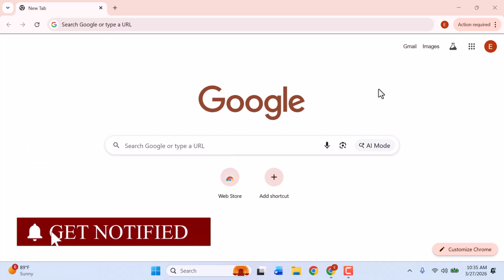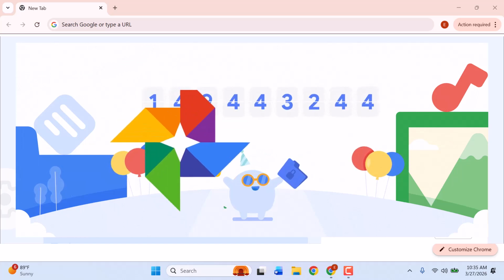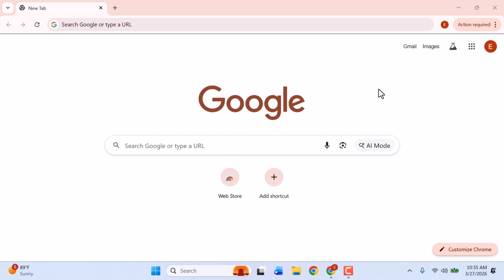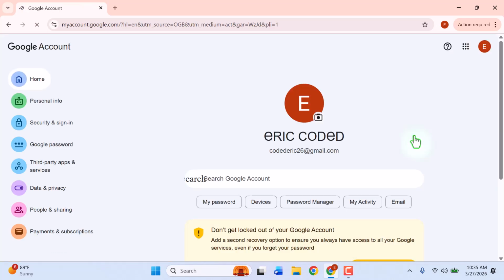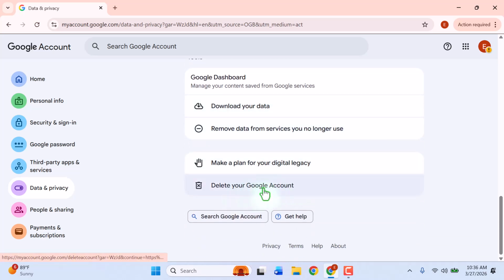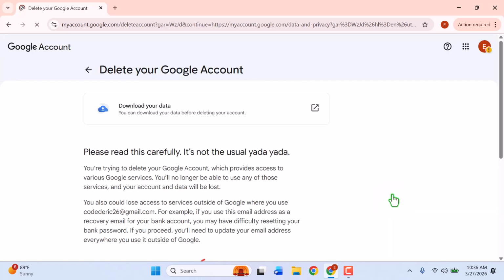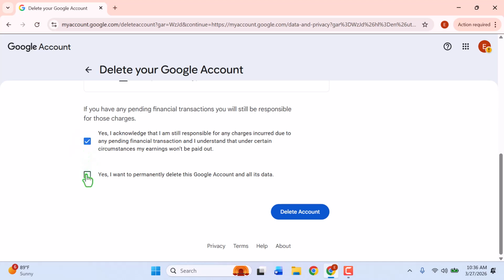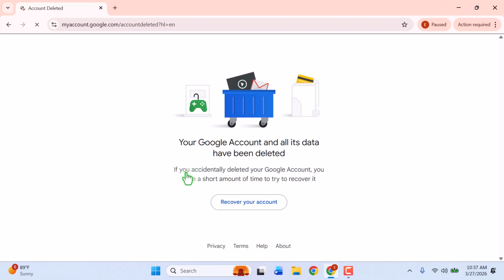How To Delete Gmail Account | Delete Google Account Permanently (2026 Guide)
Thinking about deleting your gmail account or Google account? This video will guide you through the process of how to remove google account and all associated data. Learn how to delete google account permanently, ensuring you understand the implications for your gmail account and other Google services.

Before deleting your google account, it’s important to understand that all your data across Google services like Google Drive, Google Photos, YouTube, Google Calendar, and Google Play will be permanently removed.

In this video, I’ll guide you through the safe and correct process of deleting your account, including how to back up your data before removal.